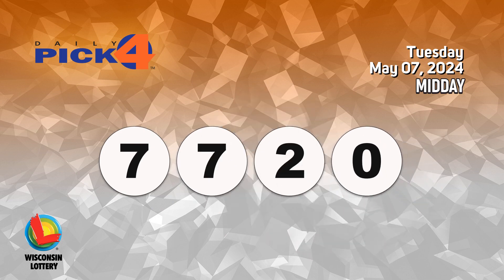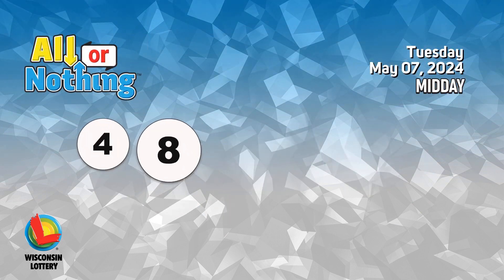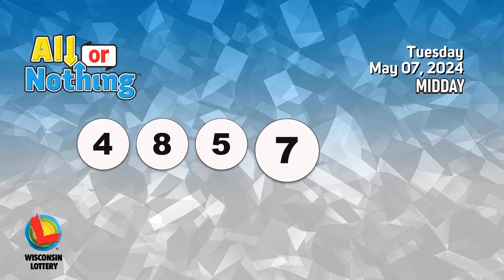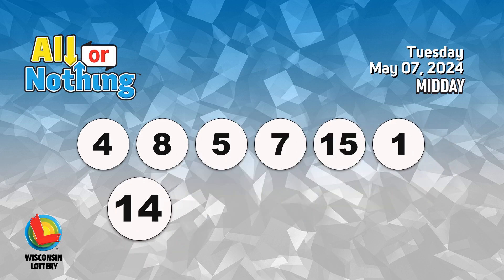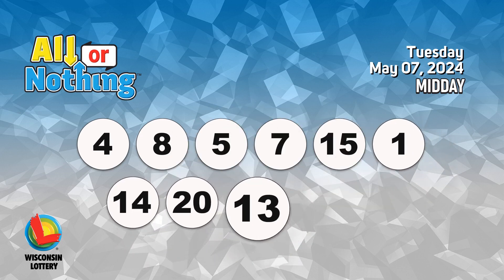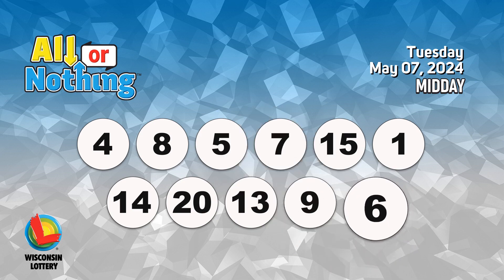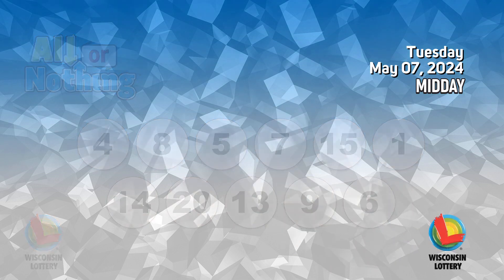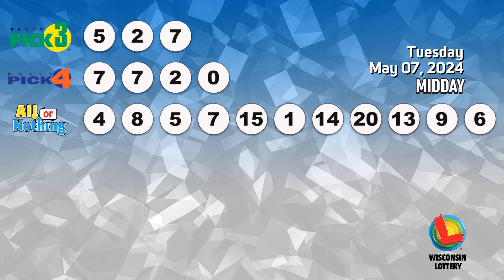Wisconsin Lottery Midday Draw 05/07/2024